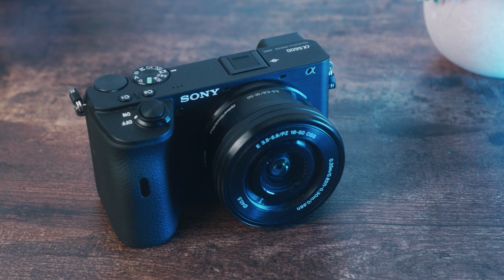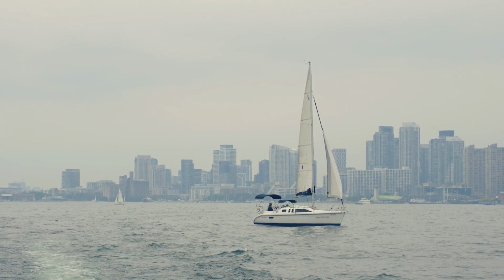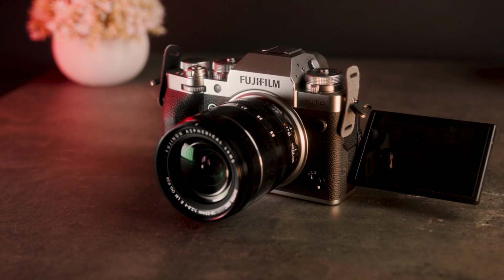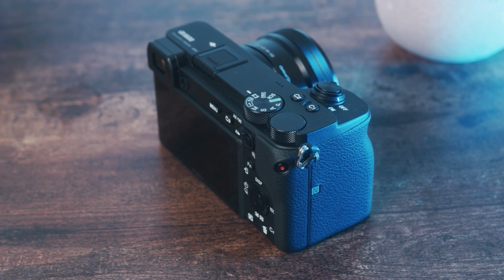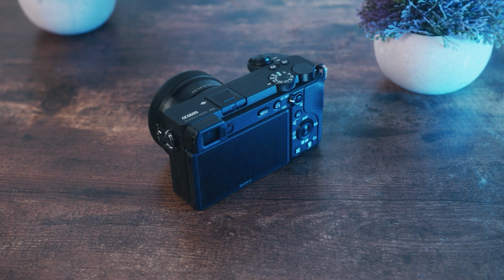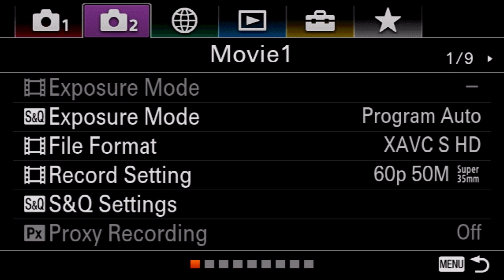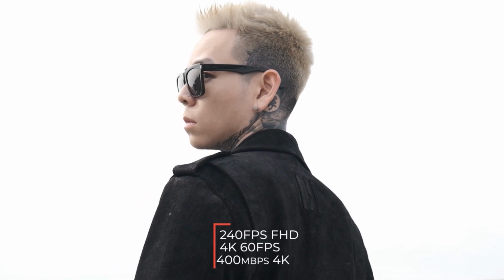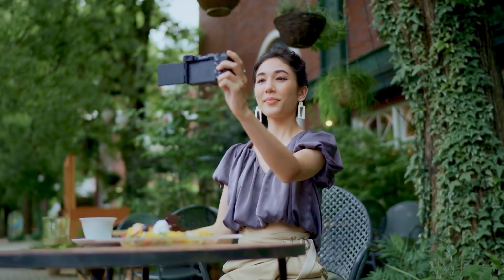Sony a6600 (2022) | Watch Before You Buy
⭐Sony A6600
→US Price
→UK Price
→CA Price

 👨🏻‍🎓 SIDE HUSTLE PRO:  Learn STEP-BY-STEP exactly how to go from beginner to professional      and start making money using your camera